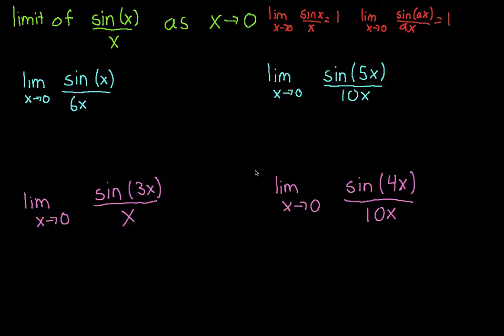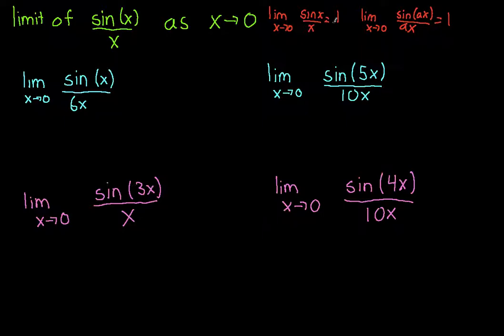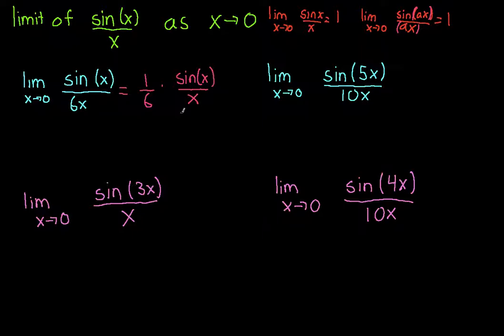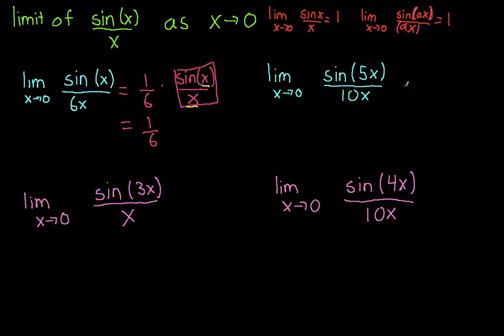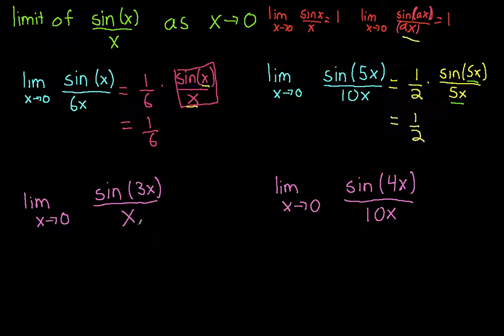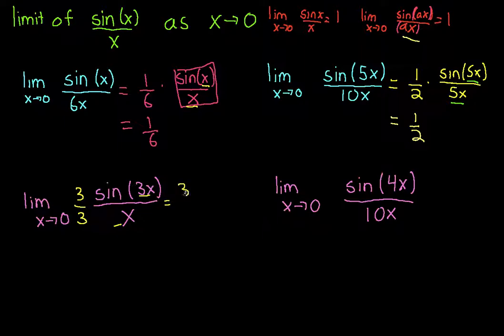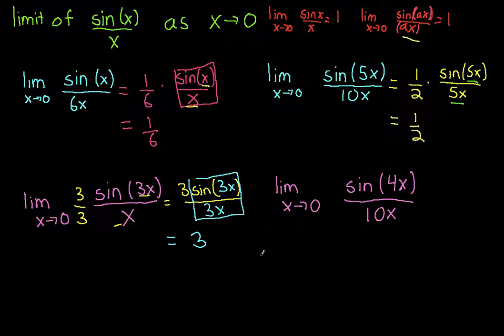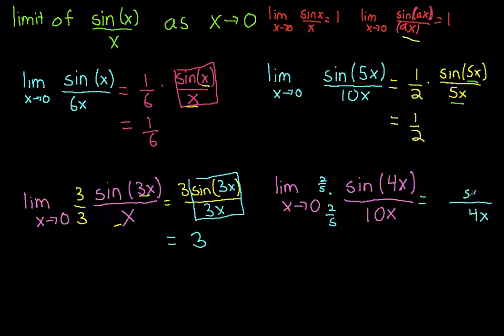Limit of sin(x)/x and sin(ax)/ax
Brendan demonstrates how you can evaluate the limits for sin(x)/x and sin(ax)/ax. Is there a topic you would like explained?  Send an e-mail to and he'll work to include this topic in future uploads. for details on arranging an online tutoring session with Brendan or one of our other tutors!